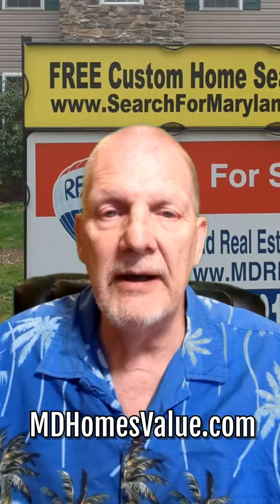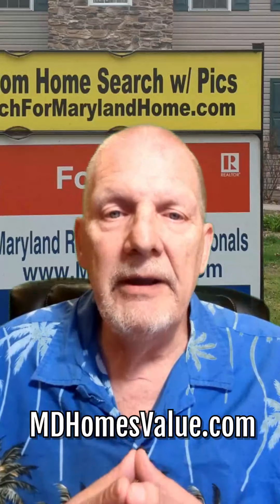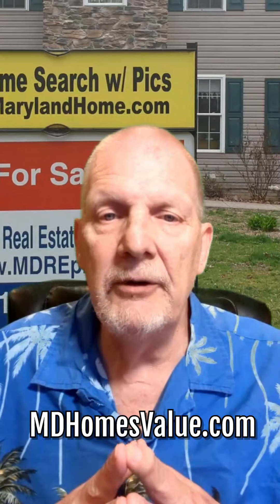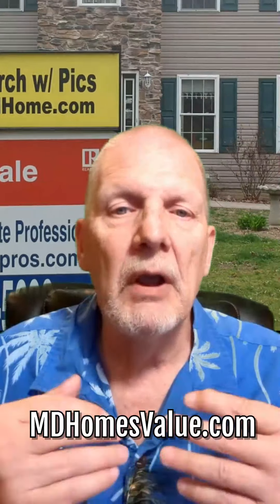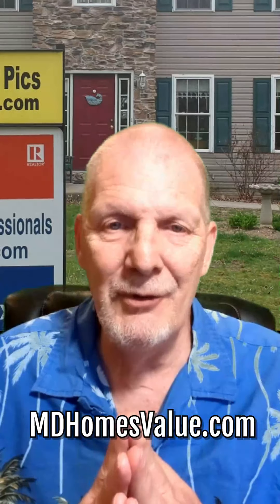Understanding and Using Real Estate “Comps”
What are Real Estate "Comps", and how can you use them.

Here are a few scenarios when comparable sales data can come in handy.

If you find yourself in need of “comps,” don’t hesitate to reach out!